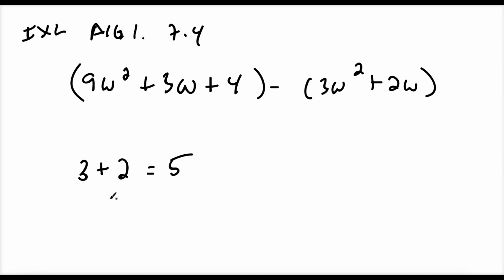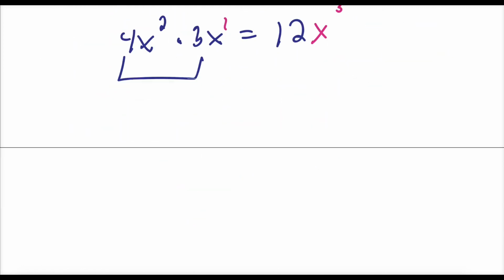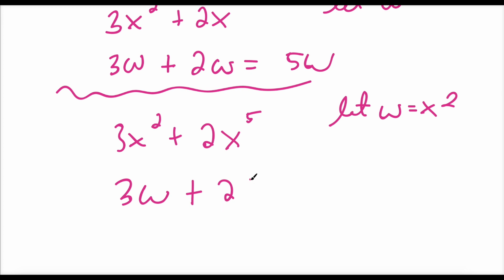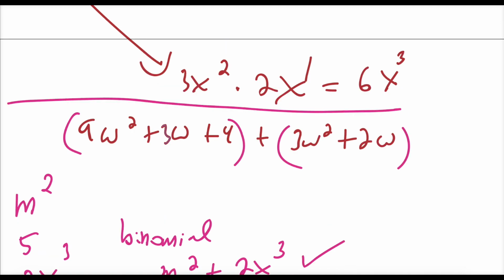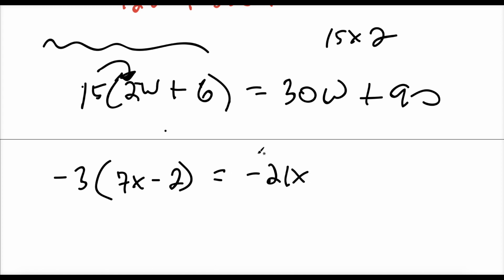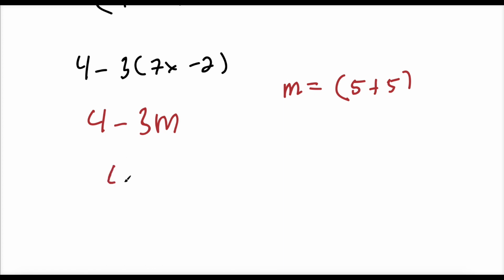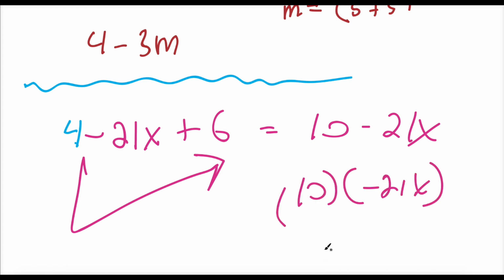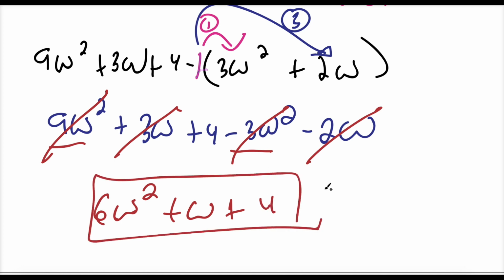02.06 Rules for Multiplication | Algebra 1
Learn the rules for multiplication